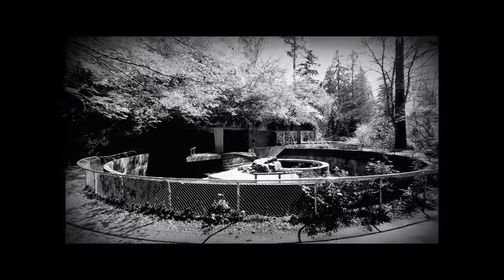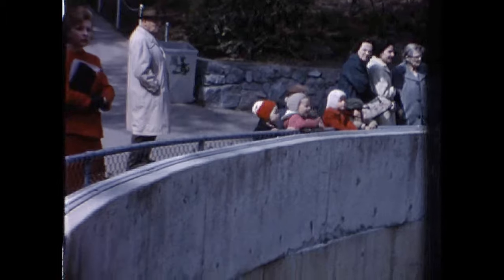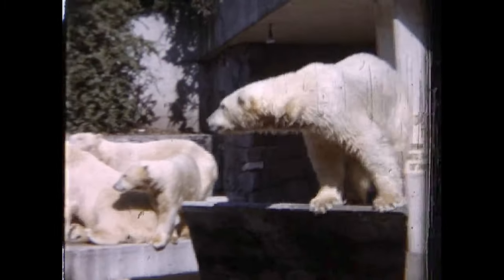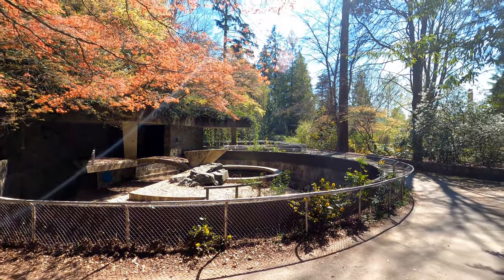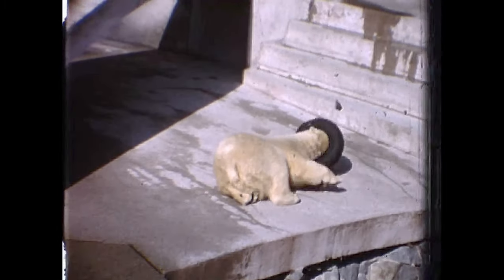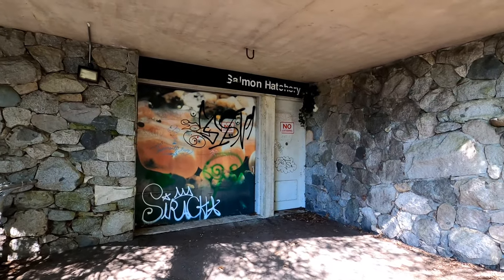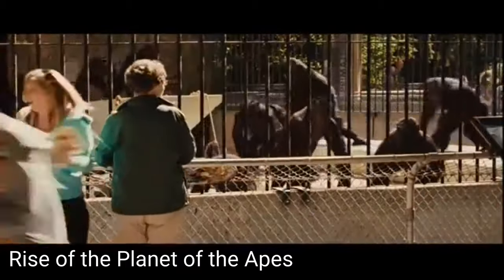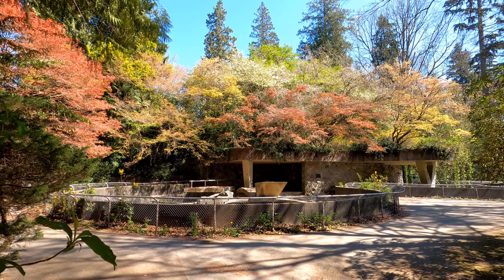STANLEY PARK ZOO: Abandoned Polar Bear Enclosures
The Stanley Park Zoo has a long history stretching from when the park first opened until it closed in the 1990s. Today the Polar Bear exhibit sites untouched and abandoned, the last reminder of this chapter of the Stanley Park's history.

VIDEO CREDIT
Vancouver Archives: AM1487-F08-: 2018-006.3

📸🎤 OUR GEAR 🎤📸
📸 Go Pro Hero 8
📸 Go Pro Dual Battery Charger + Battery
📸 CamKix Premium 3in1 Tripod Base
🎤 Blue Yeti Nano Premium USB Mic
🎤 Rode VideoMicro Compact On-Camera Microphone

⏰ TIMESTAMPS ⏰
0:00 ABANDONED STANLEY PARK ZOO
0:14 STANLEY PARK ZOO HISTORY
1:16 TUK SAVES A KITTEN
1:40 UNUSUAL ANIMAL ENCLOSURES
2:40 FLAMINGOS ATTACKED
3:12 CLOSING THE STANLEY PARK ZOO
4:00 ABANDONED POLAR BEAR EXHIBIT
4:52 FILMING AT THE STANLEY PARK ZOO